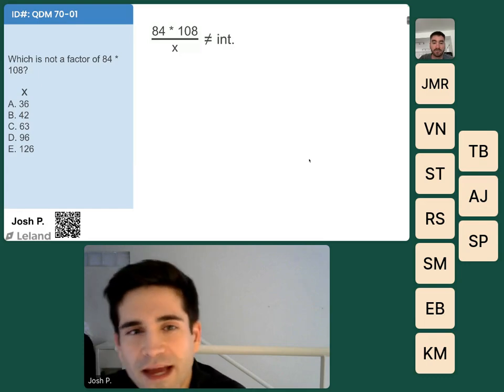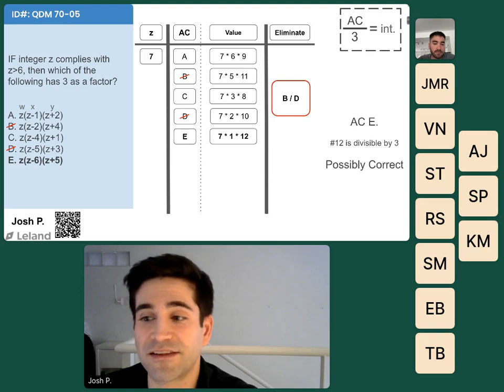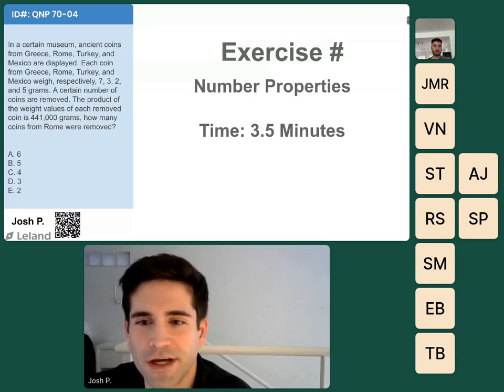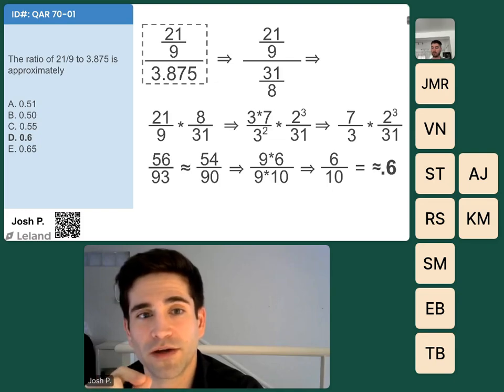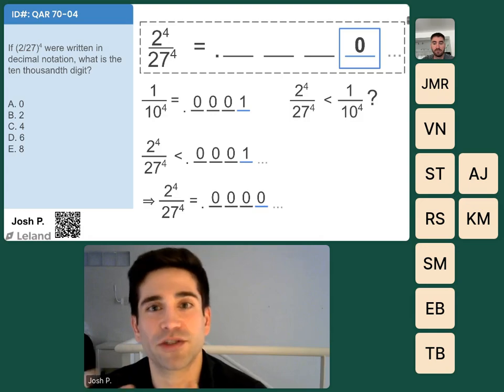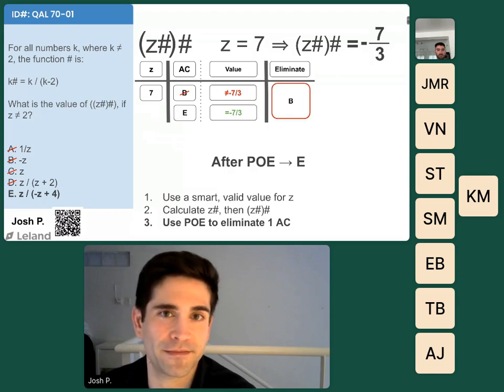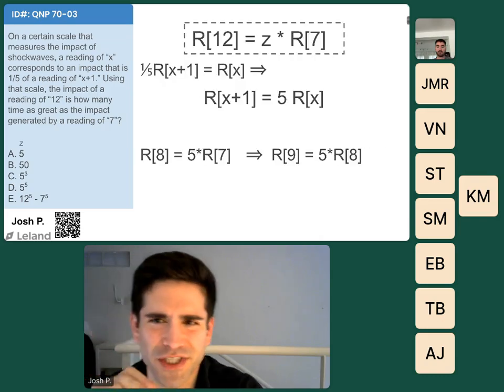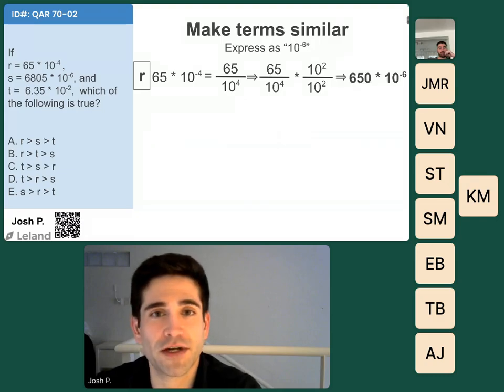GMAT: Quantitative Reasoning Workshop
Are you gearing up for the GMAT and looking to conquer the Quantitative Reasoning section? Join Leland coach Josh P. for an engaging and insightful Quantitative Reasoning Workshop video designed to elevate your GMAT prep.

With over 4 years of experience as a GMAT coach and having personally guided over 200 students to success, Josh A. brings a wealth of knowledge and proven strategies to help you master this critical section. His journey began in 2018, and since then, he's revolutionized GMAT coaching methodologies, leading to record-breaking scores and countless success stories.

As a Booth MBA graduate, Josh is passionate about empowering MBA hopefuls to not only ace the GMAT but to excel beyond it. In this video, you'll gain access to strategic frameworks and test-taking techniques that have been honed through years of experience.

Methodology:

You will go over exercises and solutions regarding Quantitative Reasoning topics:
- Divisibility/Multiples/Factors
- Number Properties
- Arithmetic
- Algebra

You will be given 4 to 5 minutes to do each exercise and then Josh will explain how to do the exercise step-by-step.